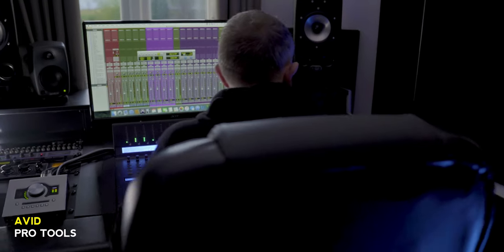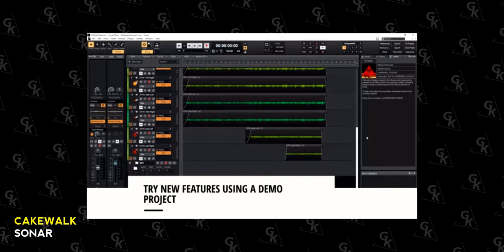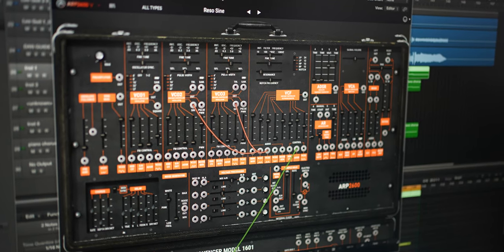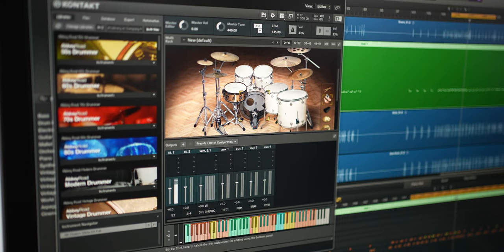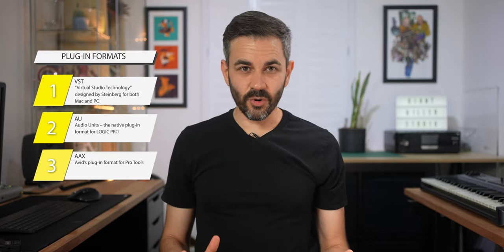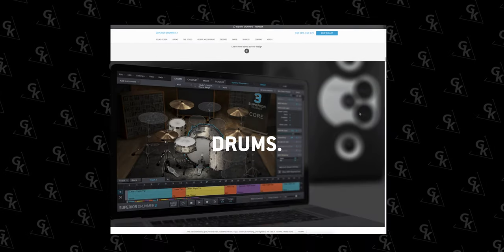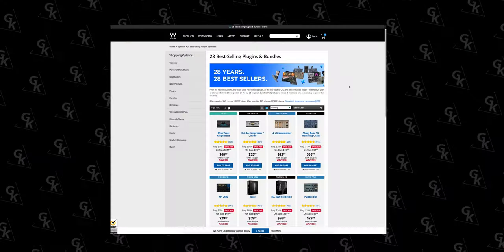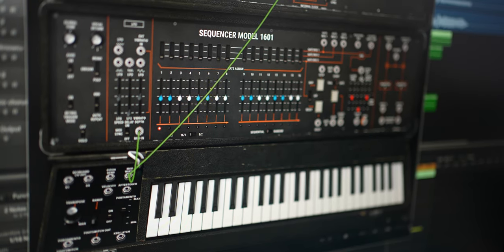Guide to music production software 2020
The use of music production software to record audio and create music has evolved over the last few decades to a point where the majority of studio work is now done in a bedroom with the aid of a computer. If you are new to the world of recording, then you may need some pointers as to which way to go, so I've put together this little video to help you understand what your options are, and what software you may need to get you started. Buckle up because we about to get nerdy!!
00:00 Intro
00:22 DAWS
03:20 Virtual Instruments
03:55 Plug-in Formats
04:39 Instrument Bundles
05:46 Effects & Processing Plug-ins
06:40 3rd party Plug-Ins

GEAR MENTIONED IN THIS VIDEO:
Ableton Push
Ableton Live Intro
Steinberg Cubase Artist
Presonus Studio One
Avid Protools
Propellerheads Reason
Reason intro
Universal Audio Arrow
Universal Audio Audio Interface